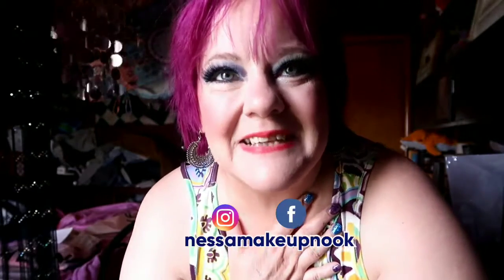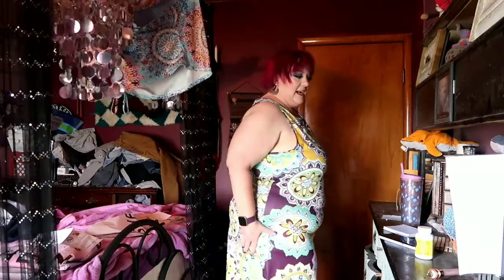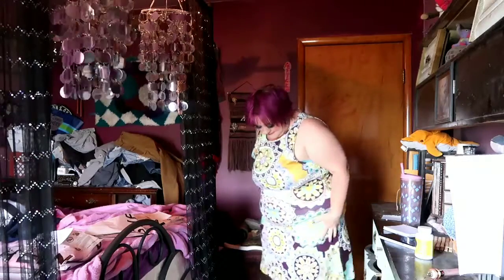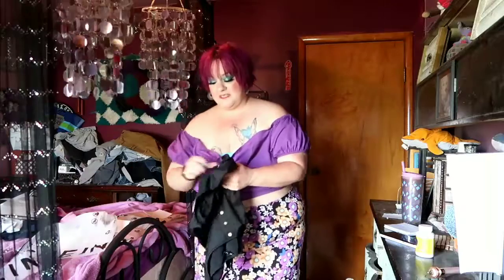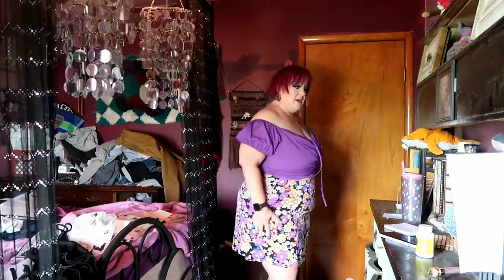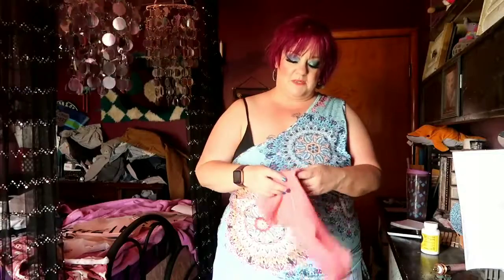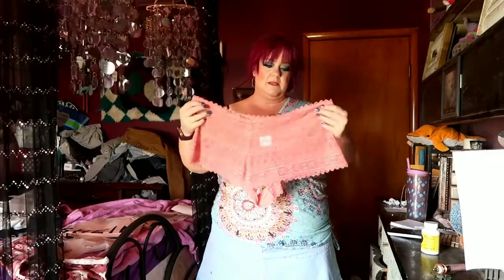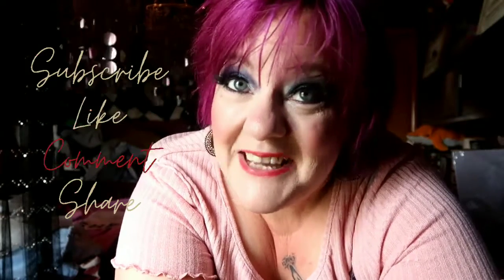Shein Mini Haul